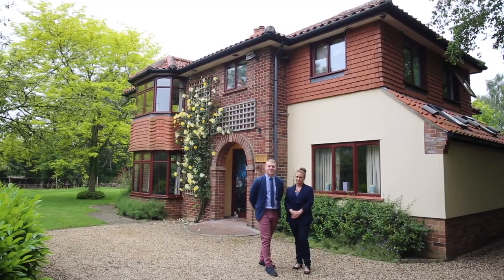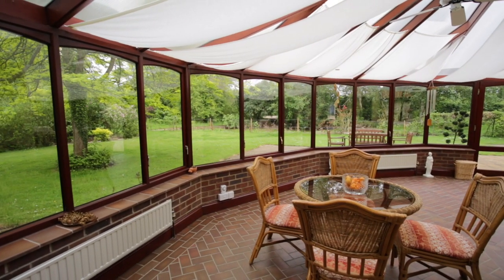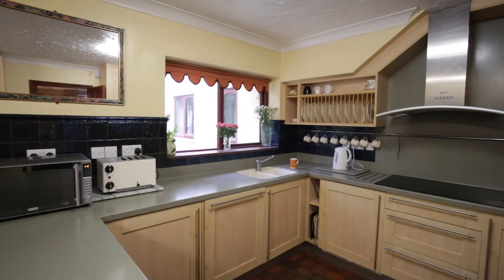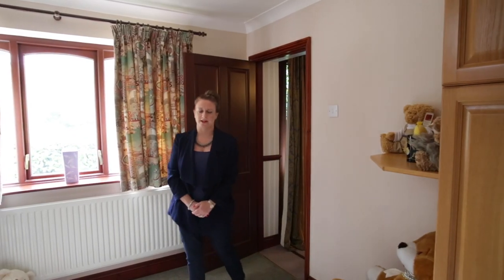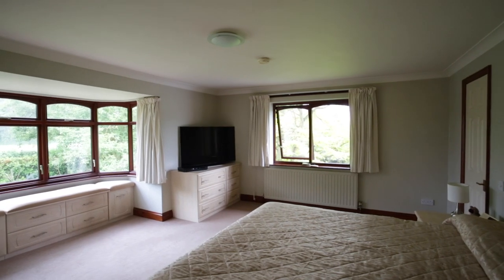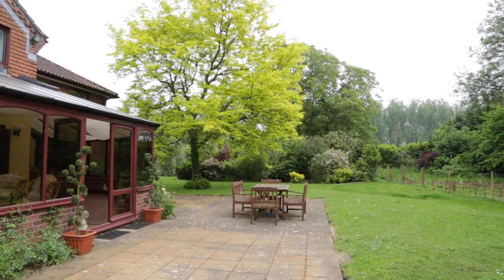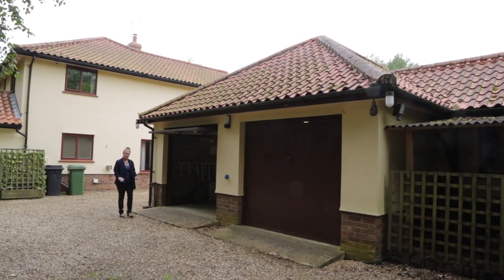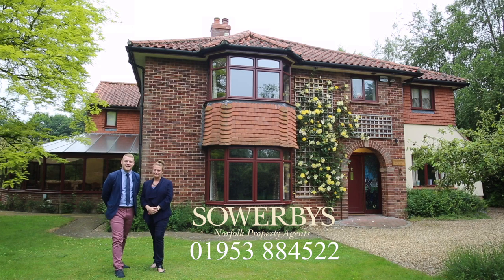Cranford House, Saham Toney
For more information please contact our Watton branch on 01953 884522